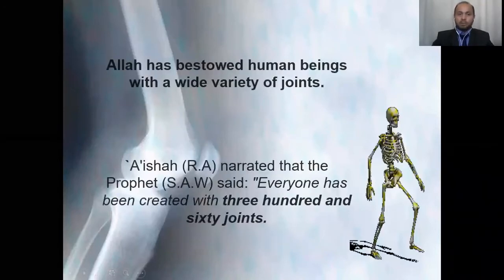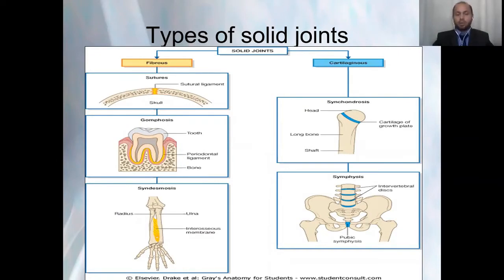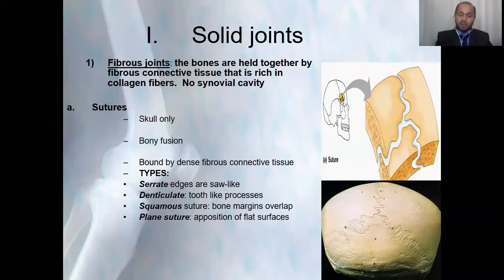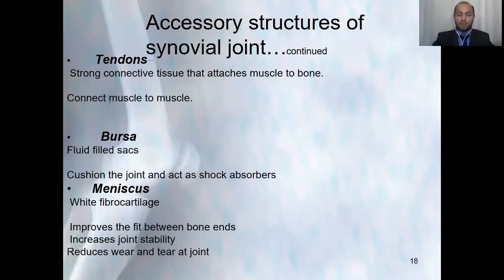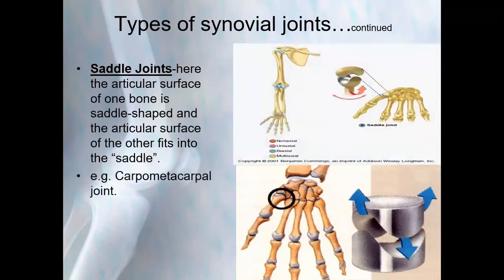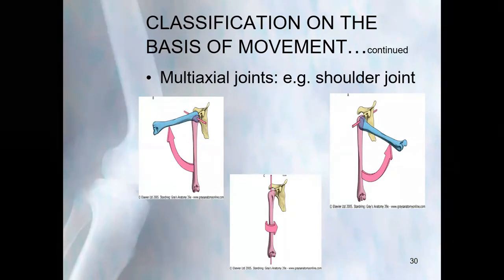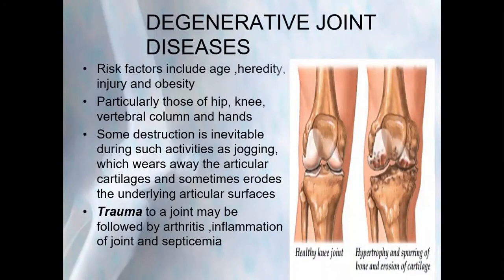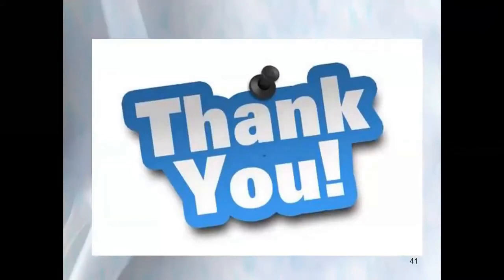Structures and Movement of Joints | AAIMS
Structures and Movements of Joints | AAIMS